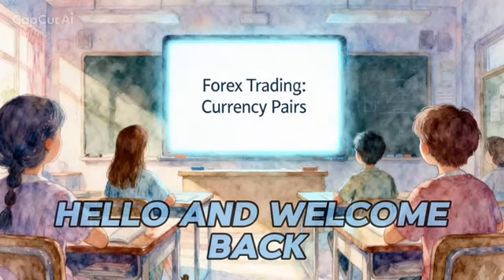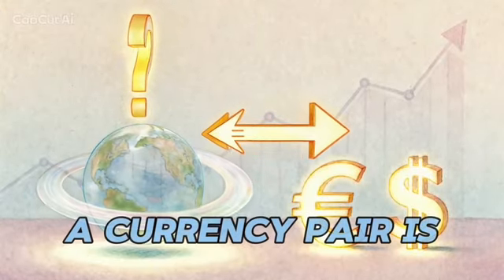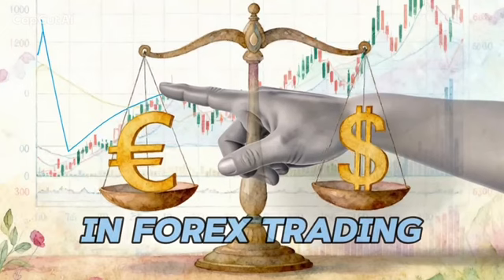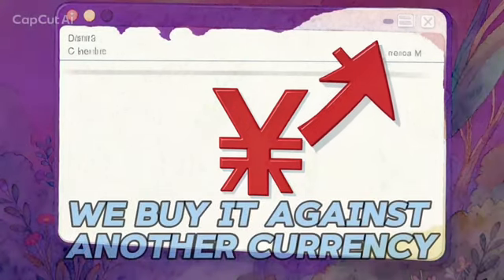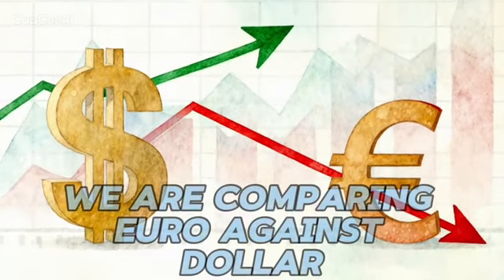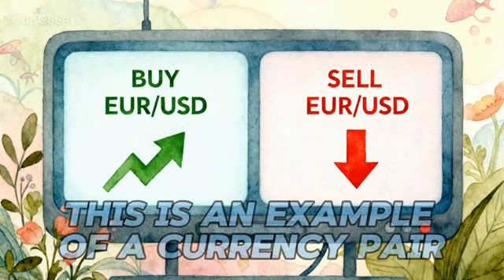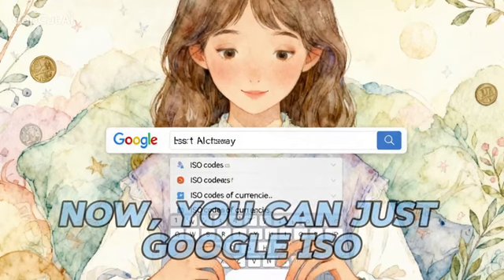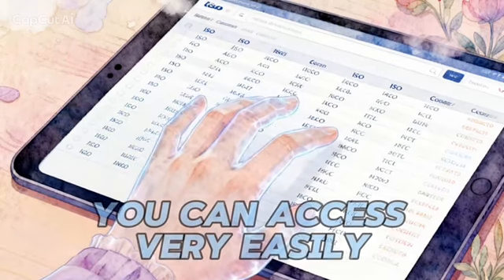Forex for Beginners || Currency Pairs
In this video, you will learn the basics of currency pairs in Forex trading. The lesson explains what currency pairs are, how they work, and why they are essential in the foreign exchange market.

A currency pair shows the value of one currency compared to another. Traders buy or sell currency pairs based on their prediction of how one currency will move relative to the other. The video also introduces the two components of a currency pair: the base currency and the quote currency.

Additionally, the video explains the three main categories of currency pairs: major pairs, minor pairs, and exotic pairs. Understanding these categories helps traders choose which pairs to trade and understand market liquidity and volatility.

This beginner-friendly explanation will help you build a strong foundation in Forex trading and currency pair analysis.